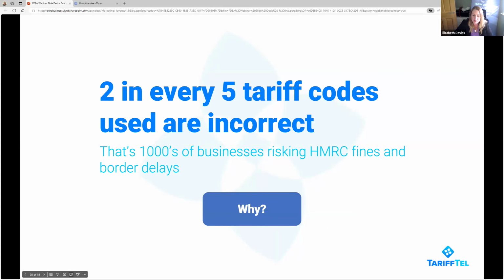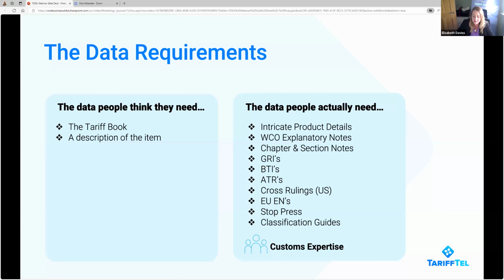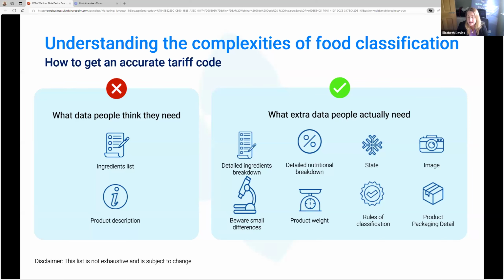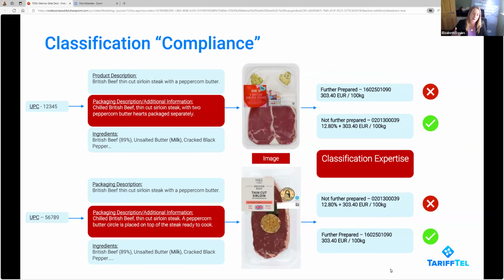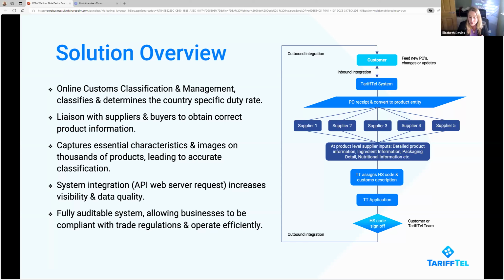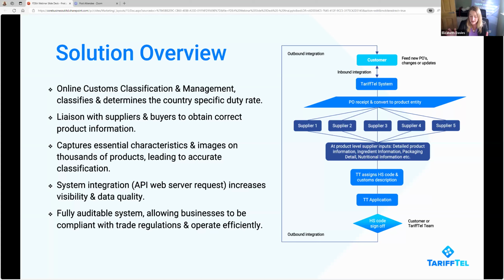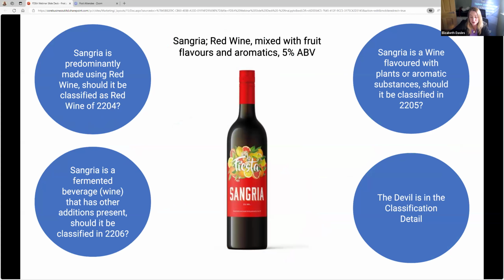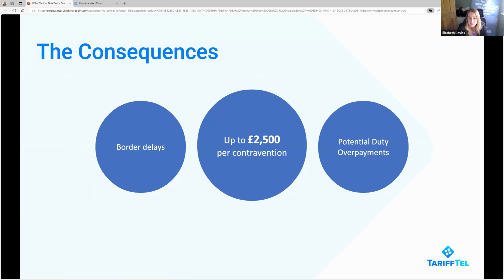The Devil's in the data for Customs Classification - with TariffTel